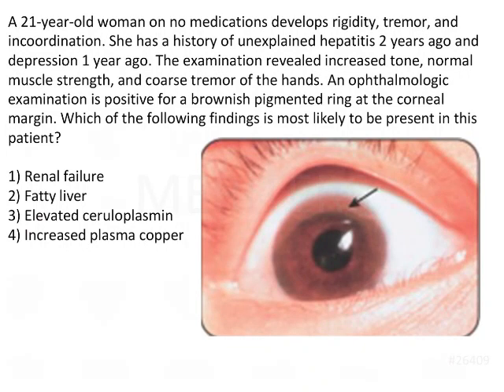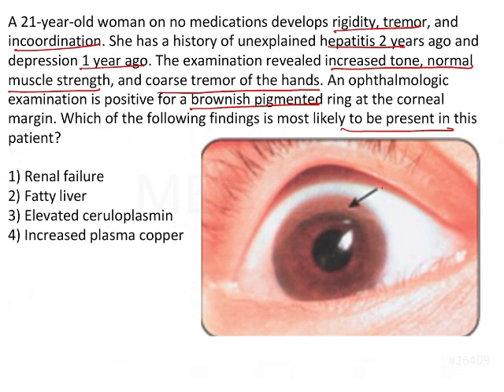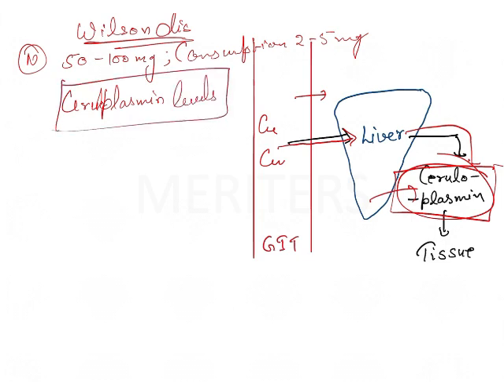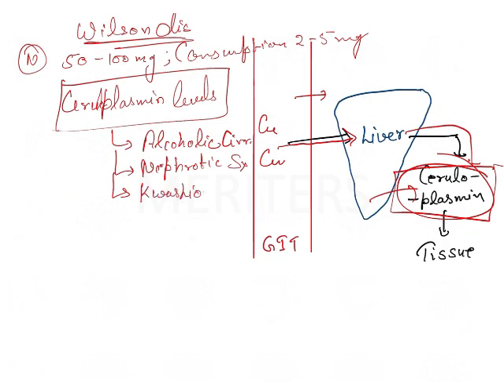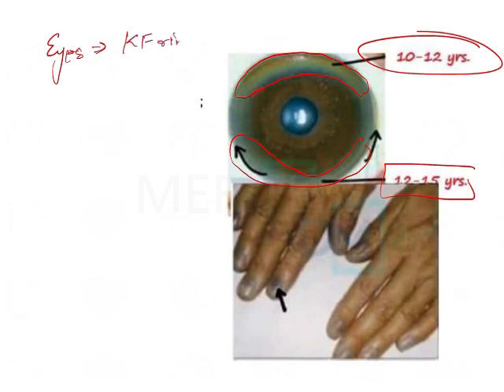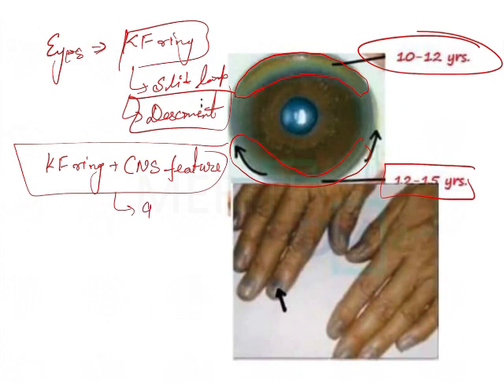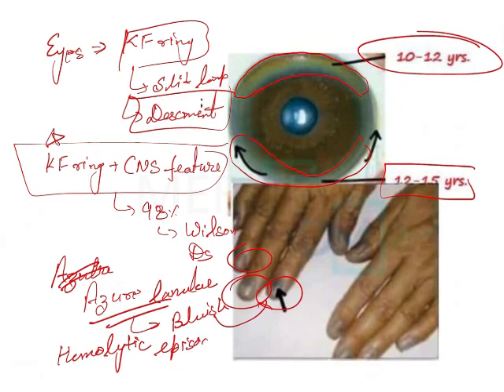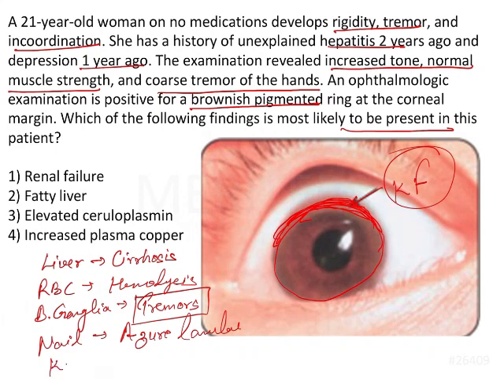NEET MDS | INICET - Medicine - GIT, Liver And Kidney | Explanatory Video | MERITERS